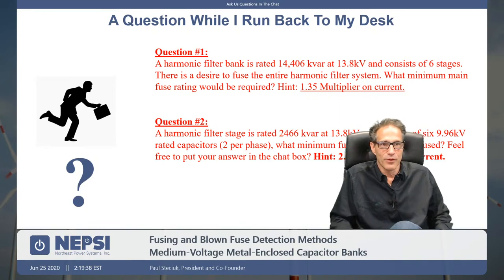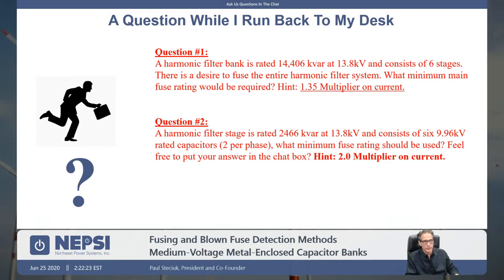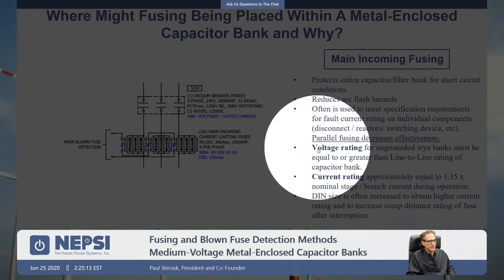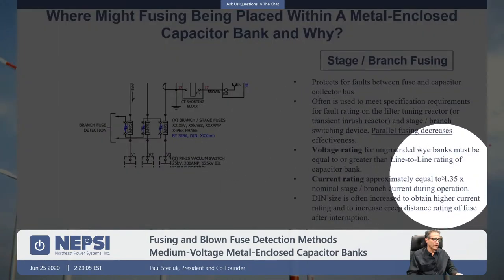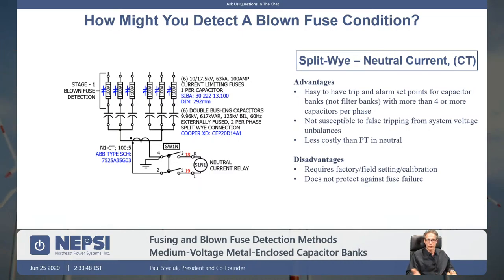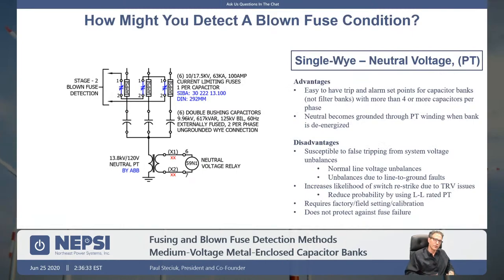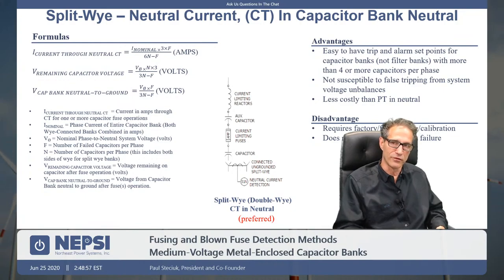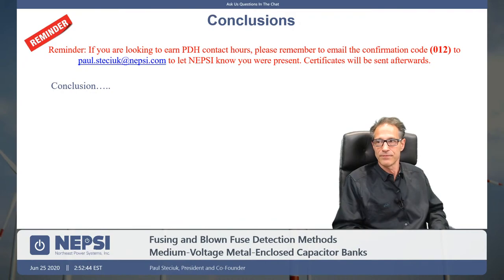NEPSI Tech Talk Session 08: Medium-Voltage Capacitor Bank Fusing & Blown Fuse Detection Methods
This NEPSI Tech Talk Session presents NEPSI’s “philosophy” on fusing and blown fuse protection associated with their medium-voltage (2.4kV through 38kV) metal-enclosed power capacitor banks and harmonic filter banks. When we speak of “NEPSI’s philosophy”, it’s important to note that other engineers and companies may do things differently. With over 25 years in the industry, NEPSI’s shares what their philosophy is and what they have learned to be effective and reliable.

The session covers main capacitor bank and harmonic filter bank fusing concepts, branch fusing, and stage fusing. The concept and drawback of parallel fusing and degradation in performance in regards to let-through current are discussed for both group and main fusing concepts.  The session presents a plot on case rupture with a comparison of two key capacitor manufacturers.

Lastly, blown fuse detection is discussed. The pros and cons of each. Direct fuse sensing, neutral voltage and neutral current methods are discussed in detail.

If you want a meeting invite for future Tech Talks by following this You can view this session directly on YouTube here and all tech talks are recorded so you can watch at anytime. for a list of all Tech Talks.

NEPSI believes a well-informed customer is our best customer. We are looking forward to another informative session and hope you can join us.